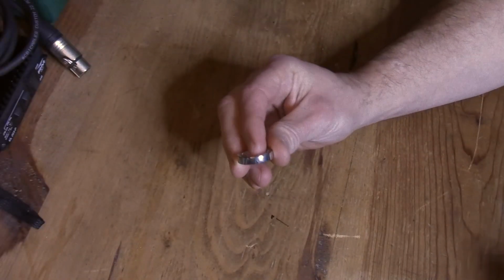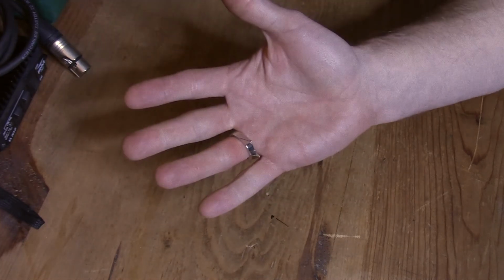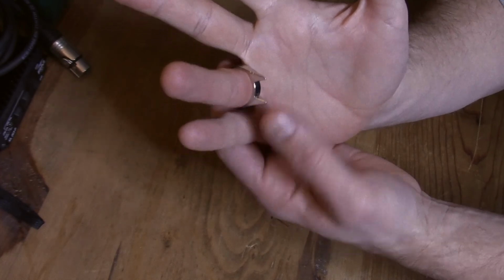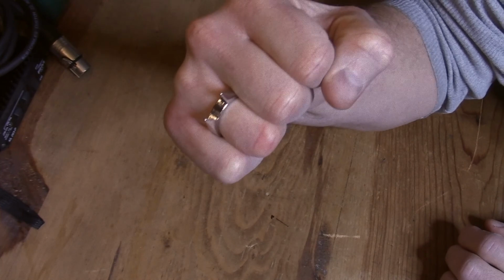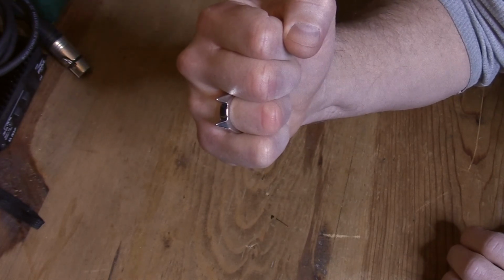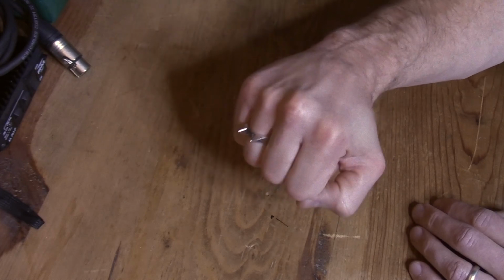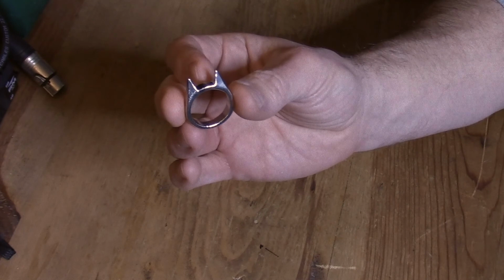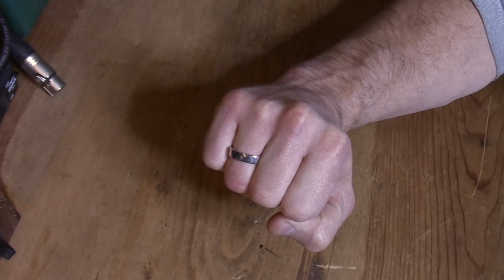Cat's Eye Ring - Secret Self Defense EDC! (Cat's Claw)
Sometimes I stumble across the most interesting things. Today I thought I would share a cat's eye/claw ring that I found. Fashionable and practical all at the same time.

Any and all items reviewed on this channel are paid for with my own money. I do not feature or review free items.

Thank you for visiting our YouTube page. The HNX Media YouTube page is intended for informational, educational, entertainment, and research purposes only.

If you have actually taken the time to read this far into our disclaimer, I truly hope you have a wonderful day.